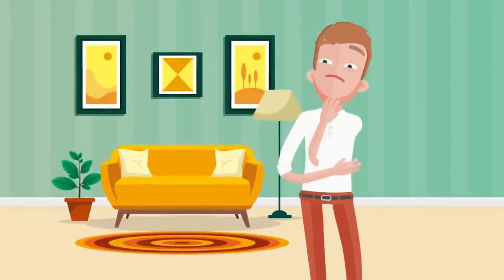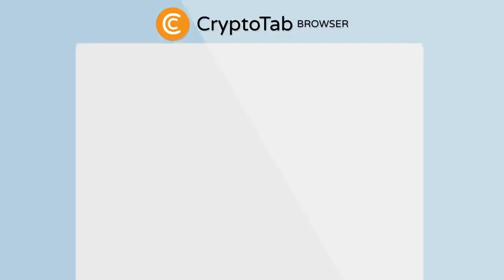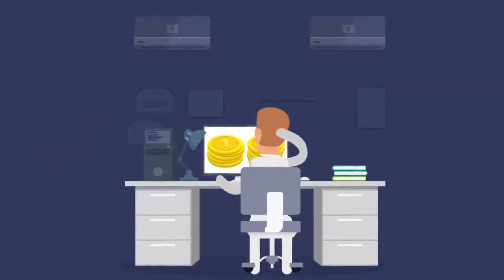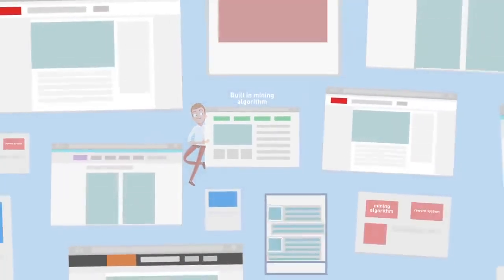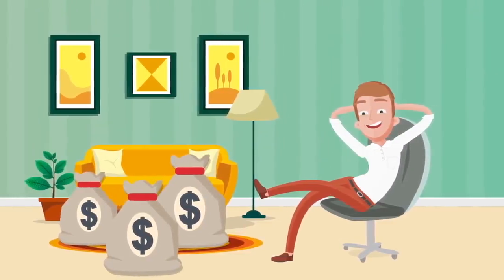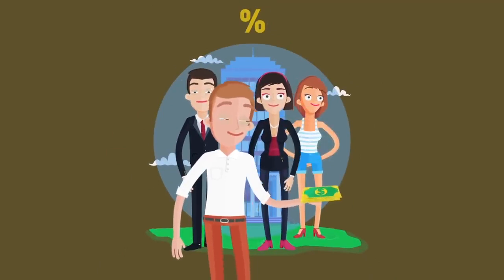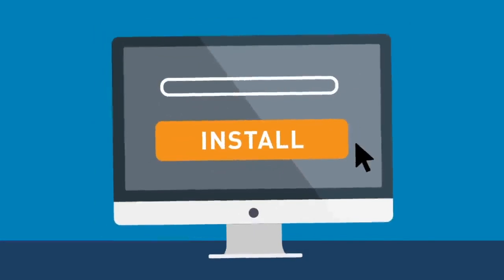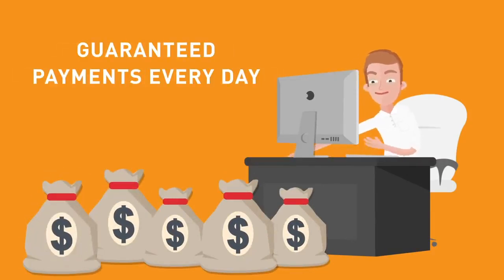YENİ BAŞLAYANLAR İÇİN BİTCOİN | Nasıl Alınır, Ne Yapılmalı?